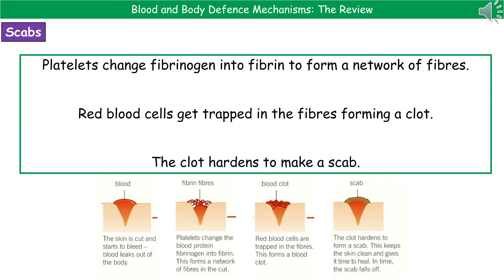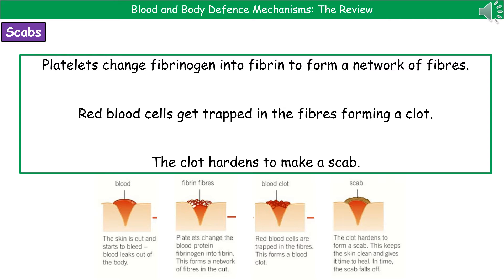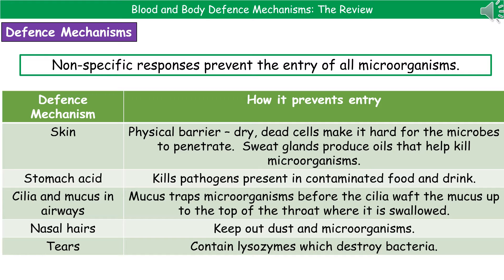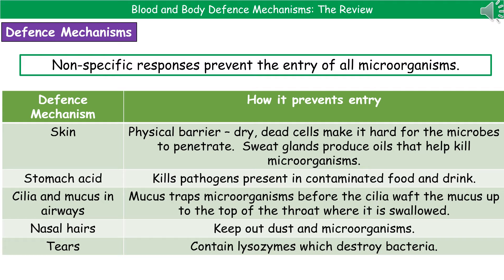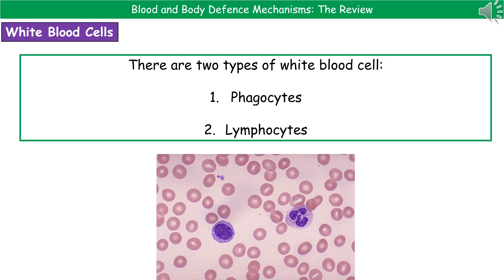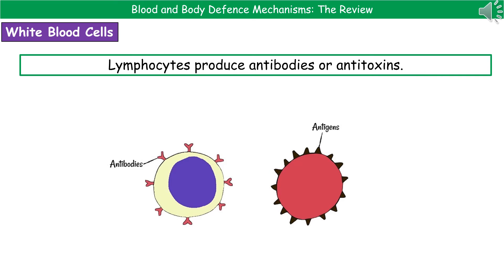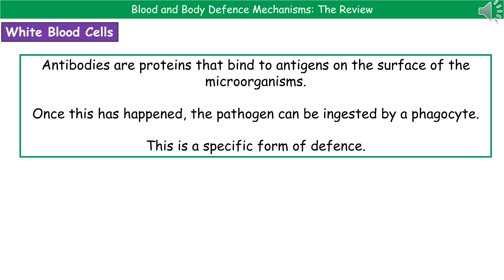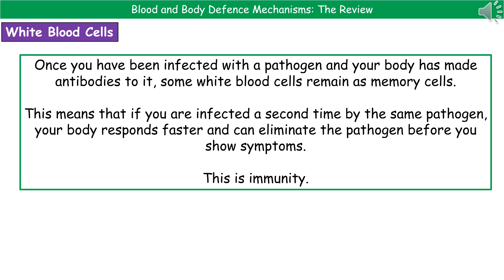OCR Gateway A B6.3.8 - Blood and Body Defence Mechanisms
OCR Gateway A revision video for Biology and Combined Science on B6 - Blood and Body Defence Mechnaisms for the foundation and higher tier.  First exams in 2018.